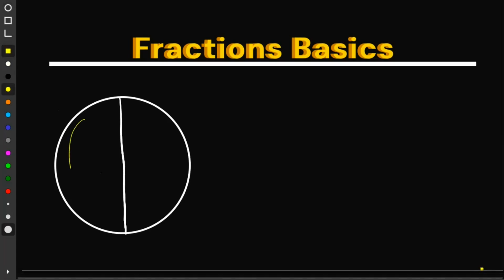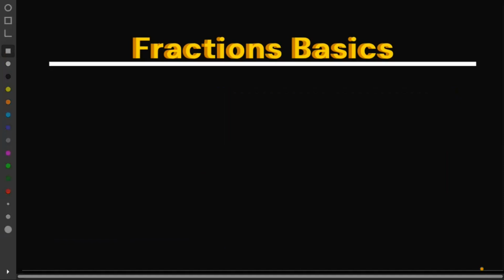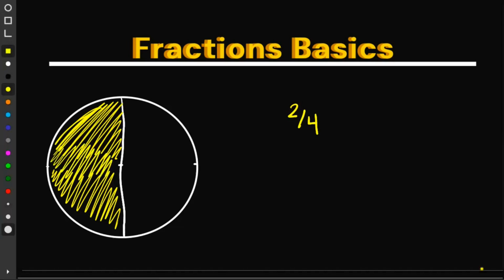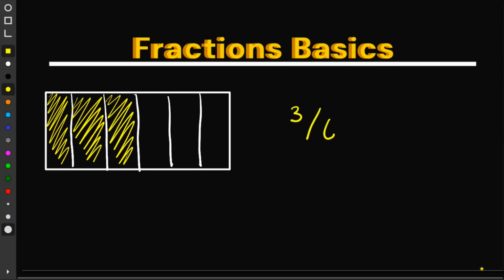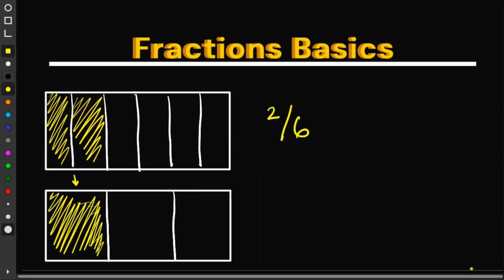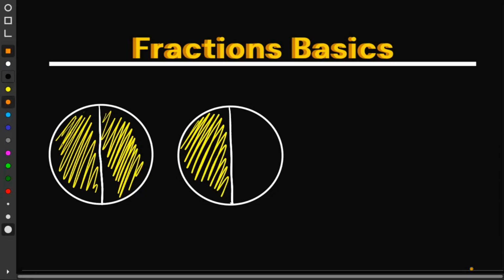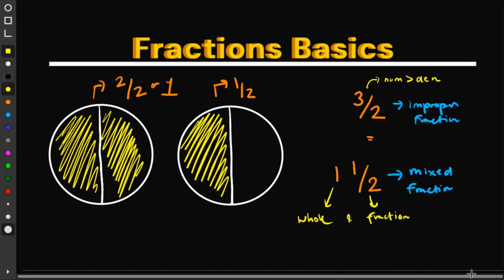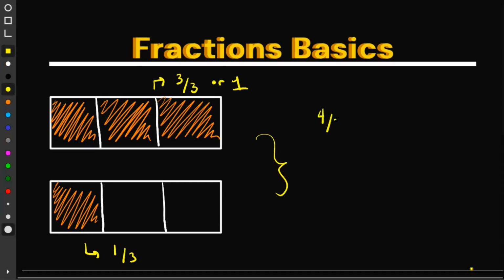What are FRACTIONS? - Understand this through a lot of illustrations!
This video contains the basic ideas behind fractions. We will do this by presenting several illustrations to visualize fractions easily. We start by defining fractions, numerators, and denominators. We follow this with two essential concepts in fractions. These are the lowest terms (or simplifying fractions), improper fractions, and mixed fractions. Lastly, we will present a summary and sneak peek of the following videos in the future.

TIMESTAMPS:
0:00 - Basic Terminologies
2:58 - Lowest Terms
6:32 - Improper & Mixed Fractions
10:07 - Summary